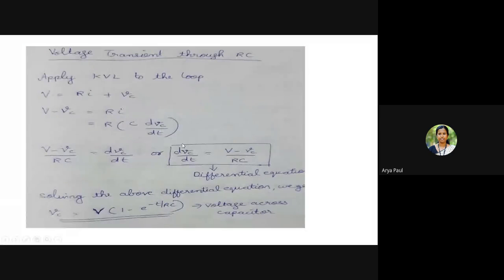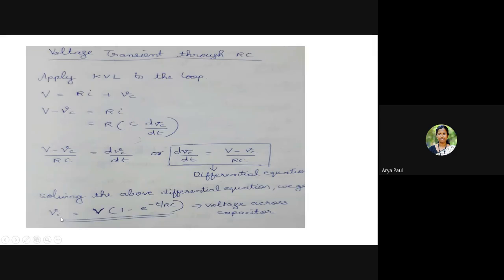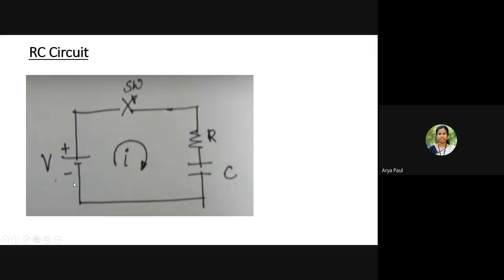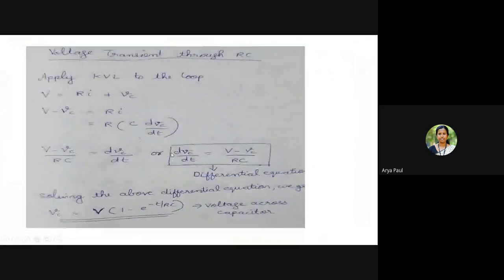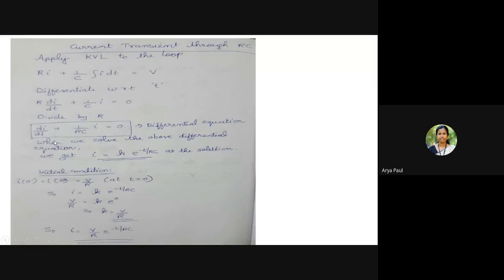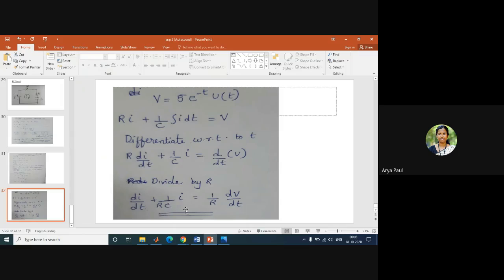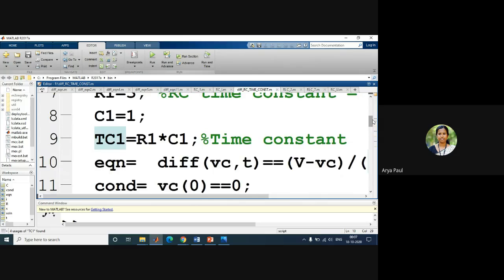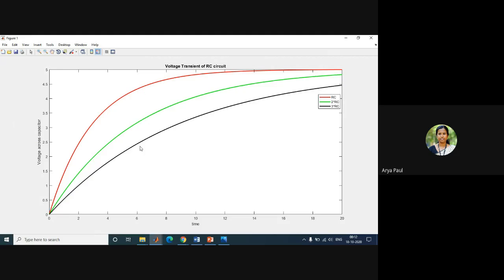Exp 5_Part 3